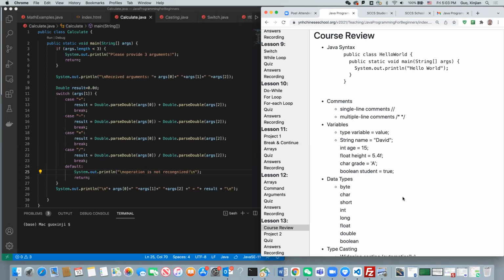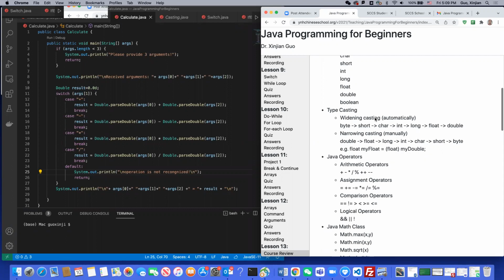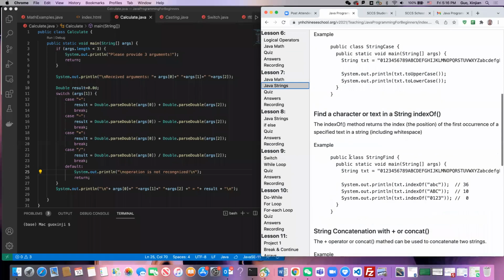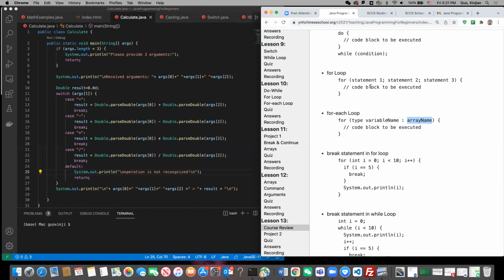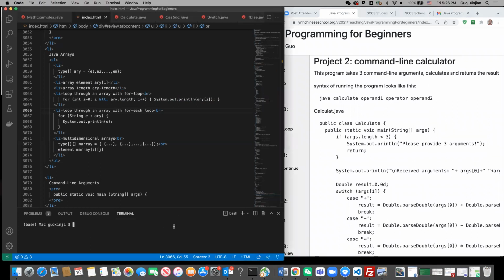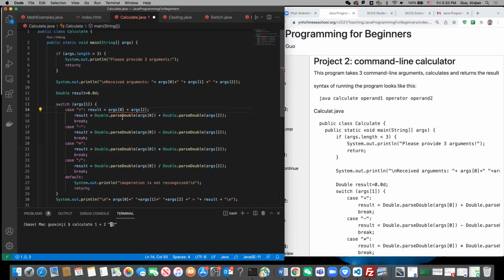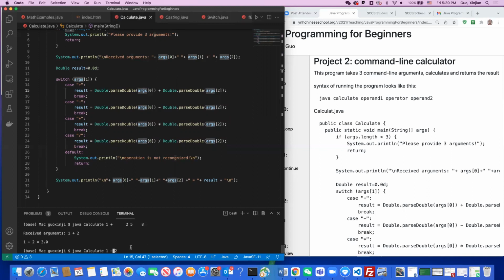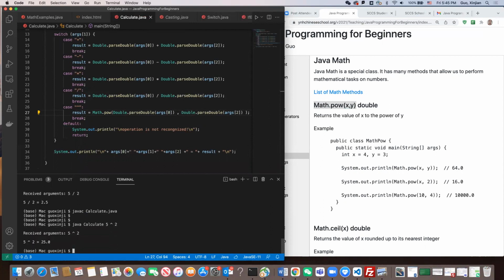Java Programming for Beginners lesson 13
Course review, command-line calculator